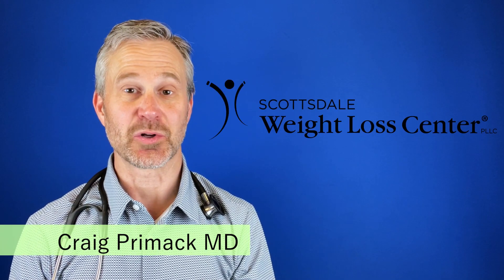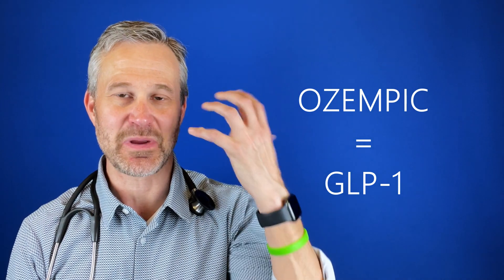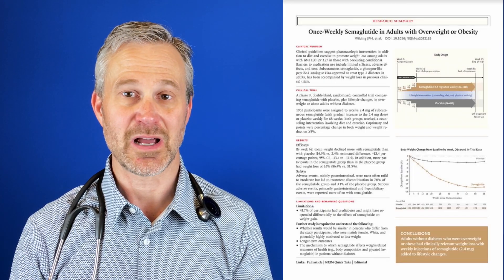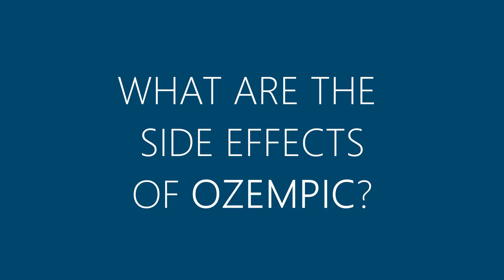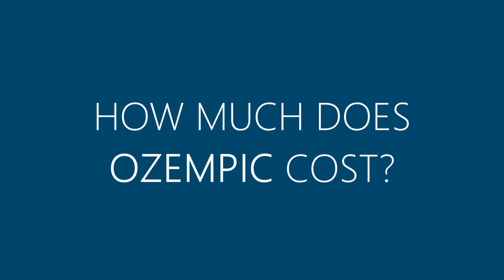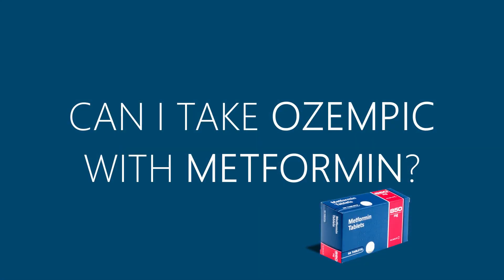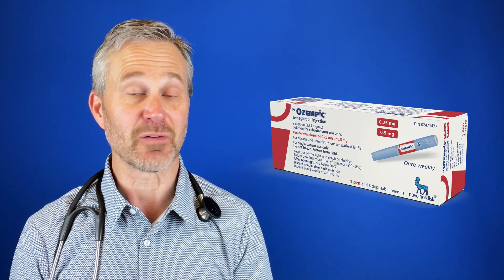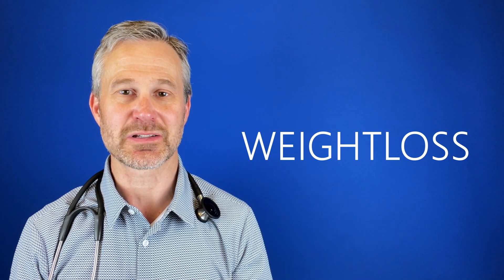What to Know About Ozempic (semaglutide) | Cost, Side Effects, and More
In this video, Obesity Medicine Physician, Craig Primack MD, discusses Ozempic (semaglutide). Here's how it works, its side effects, cost, and what to expect. Ask your doctor if this medication is right for you.

Our e-book "Chasing Diets: Stop the Endless Search and Discover the Solution" for FREE